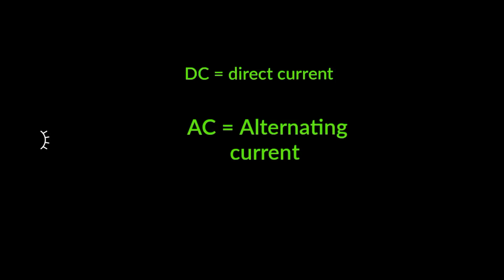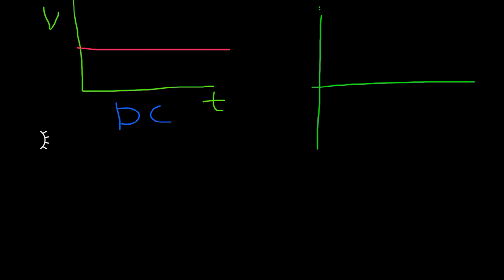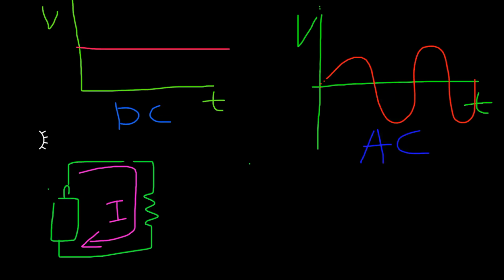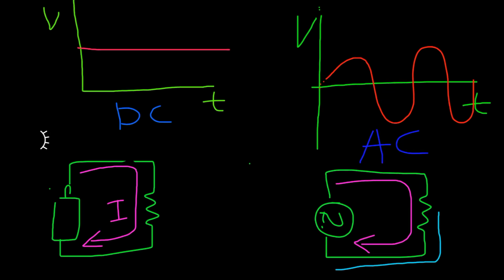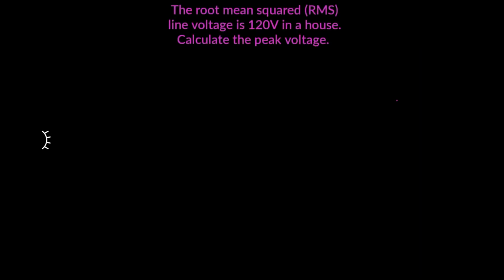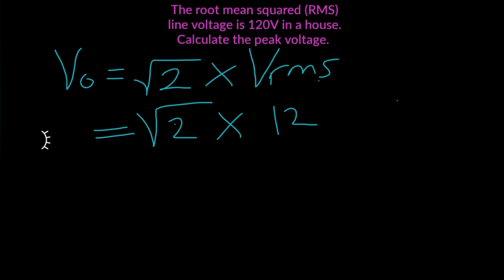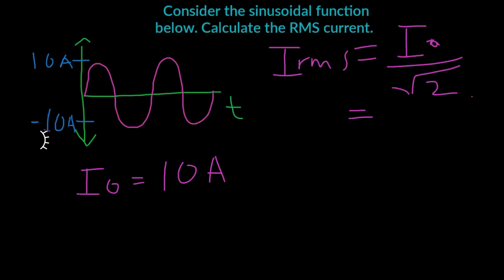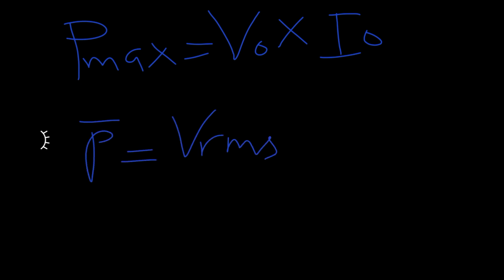Alternating Current (AC) and Direct Current (DC) Beginners guide.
This video is a Beginner's guide on Alternating Current and Direct Current Circuits.
Differences between Alternating Current and Direct Current.
Simple calculations are also done to enlighten your understanding.